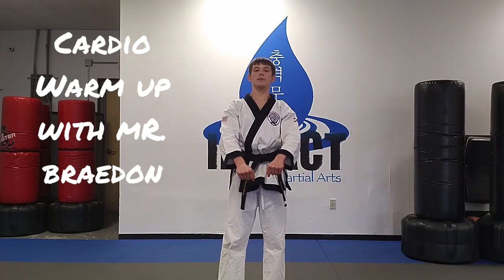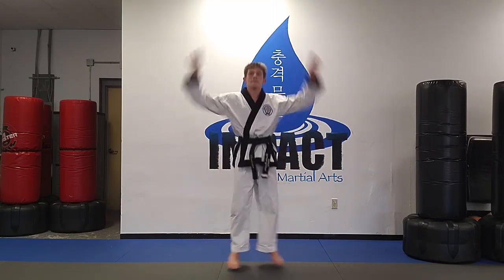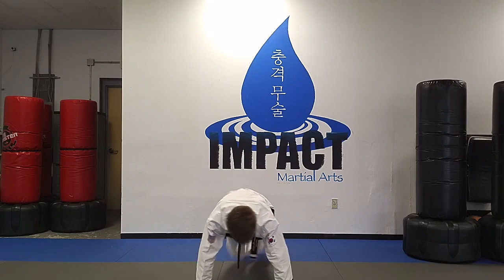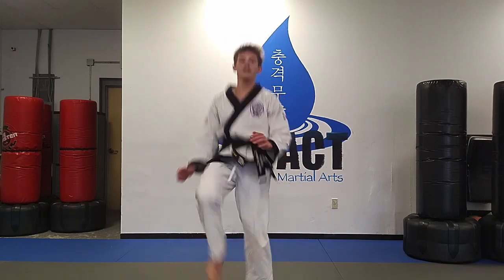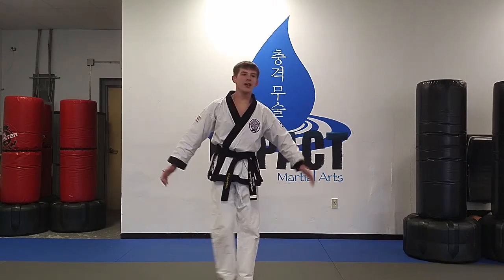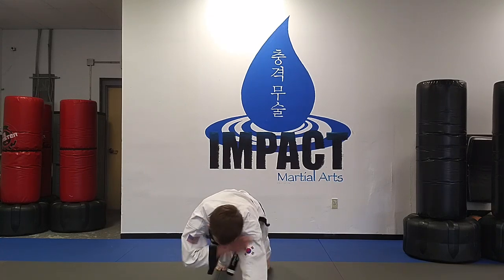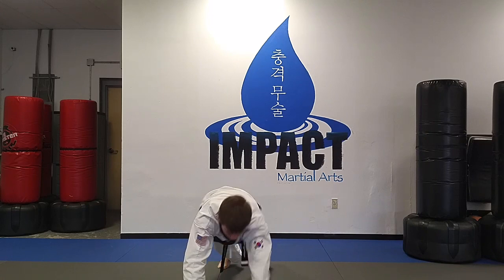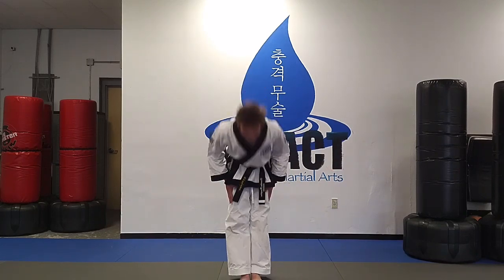5 minute cardio with Mr. Braedon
5 minute cardio warm up.  Impact Martial Arts Perryville MD